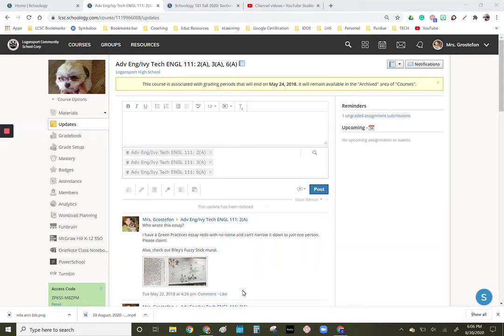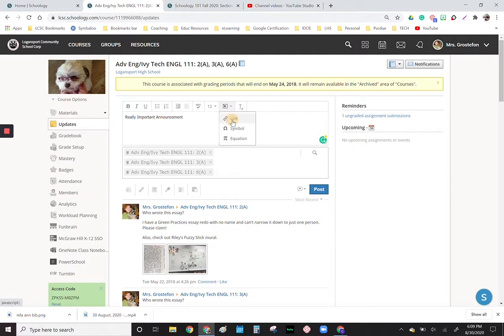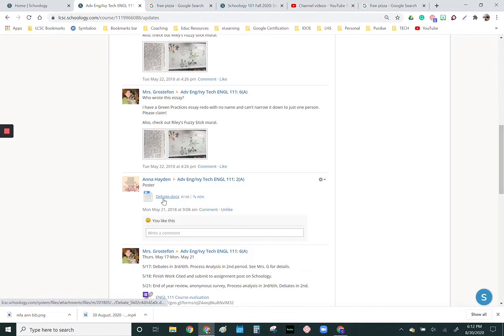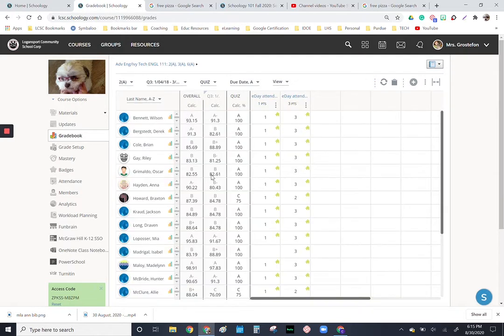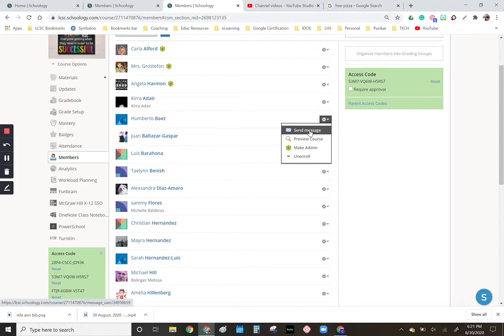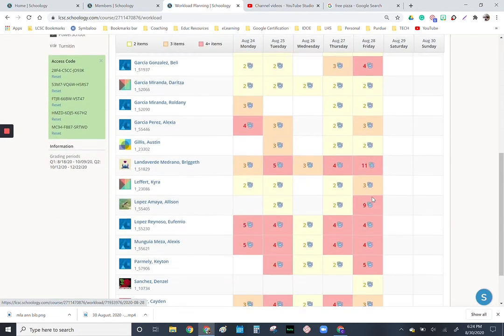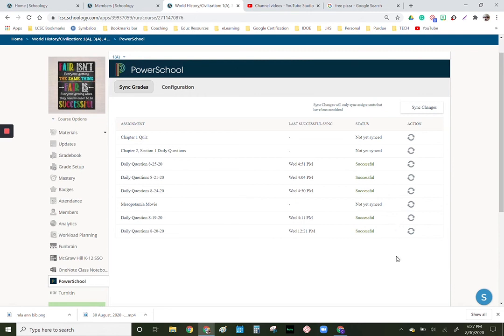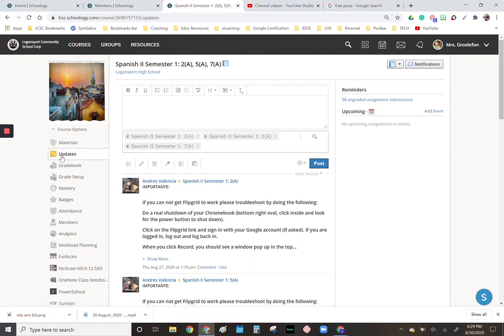Part 2 Schoology Options and Updates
This video provides information about most of the options on the left side of your course page and posting updates.